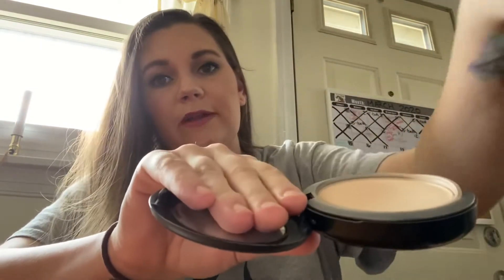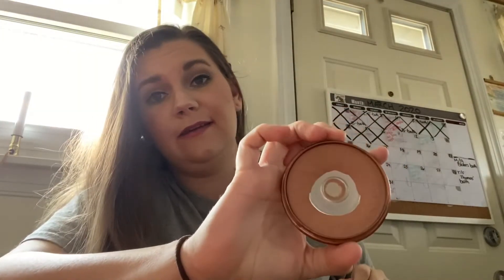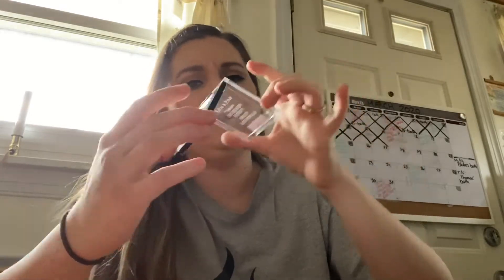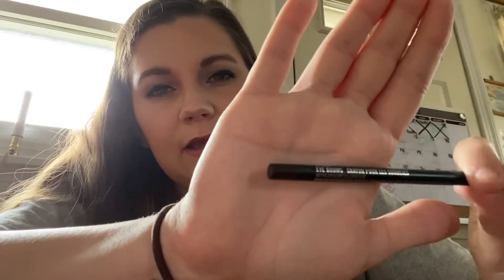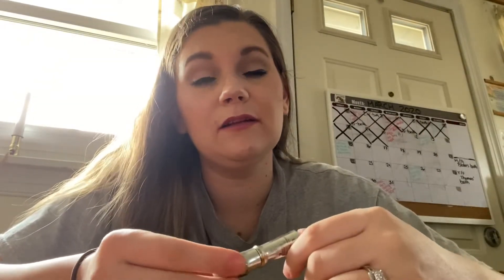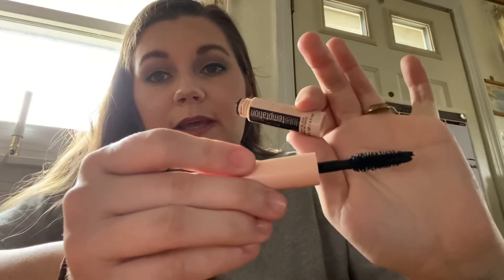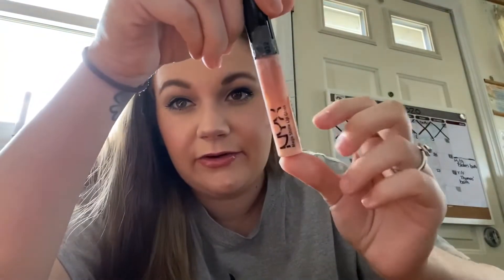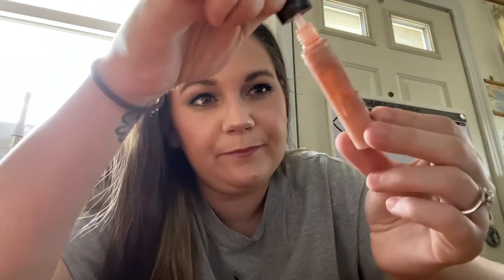Project Pan Intro March 2020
Better late than never! This was my project Pan intro back in March. I have changed some things since then and I will be posting an update video hopefully soon!

Enjoy watching me and my cat!